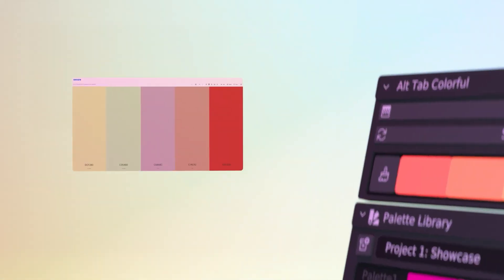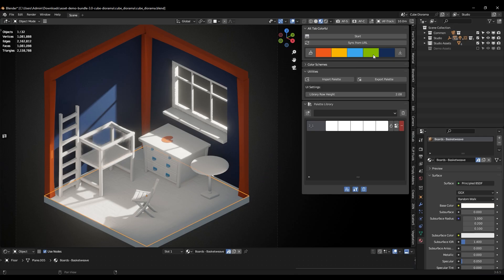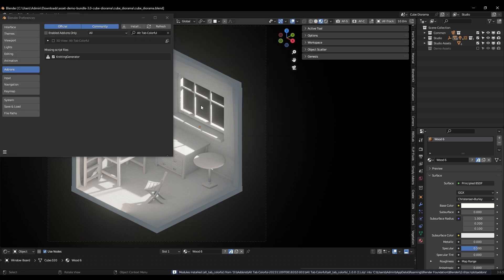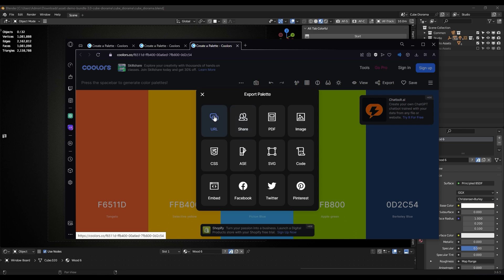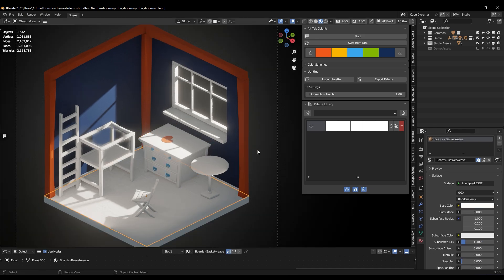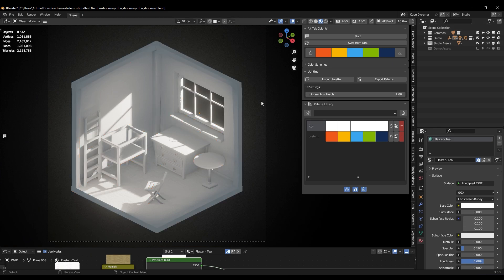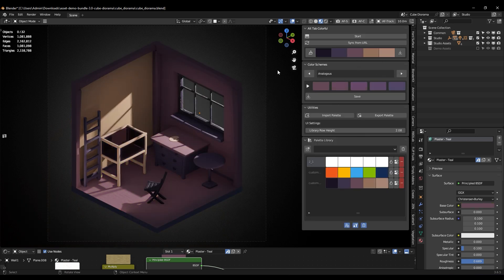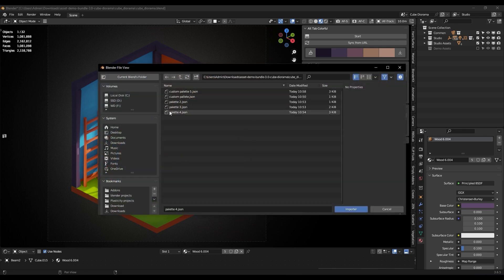Blender Addon For Colors| Alt Tab Colorful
Today, we got you guys a Blender add-on that I'm sure will make using colors easier for you. Let's jump right in!

Thank you, my friends, for all your support! If you like this channel, help me reach 100K Subscribers to create better content!